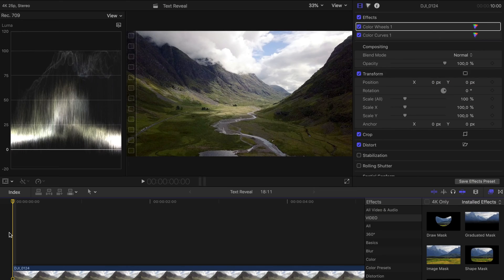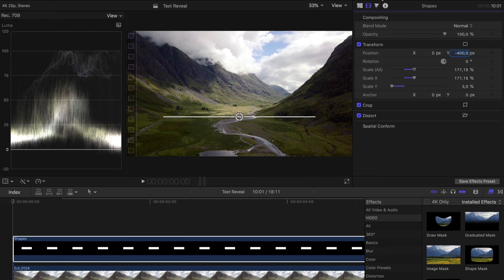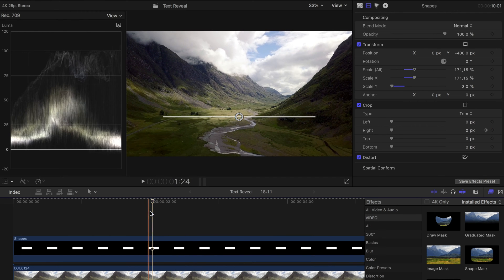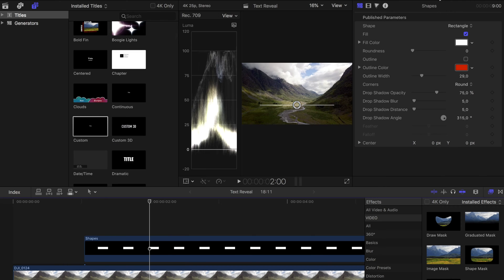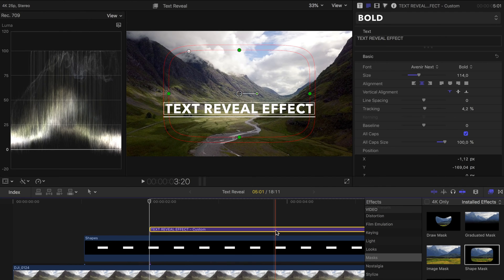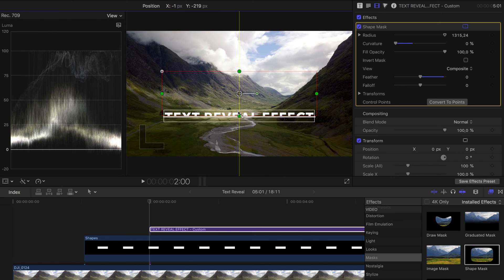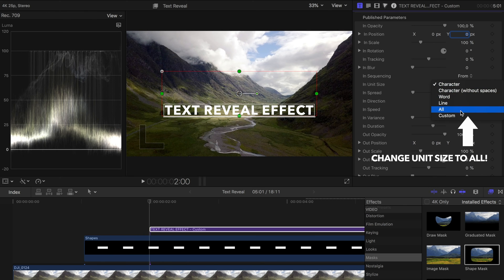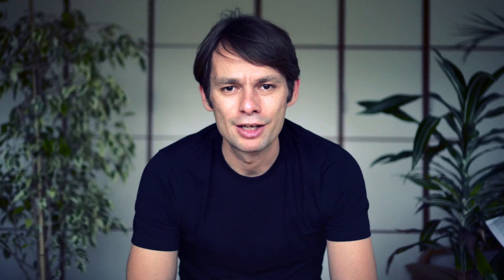Easy Text Reveal Effect for Cinematic Titles - Final Cut Pro Tutorial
In this video I show you how to easily create a Text Reveal Effect for your titles.

My main camera
My favorite lens
My zoom lens
My drone

Broken Elegance: Unconditionally
Sappheiros: Falling